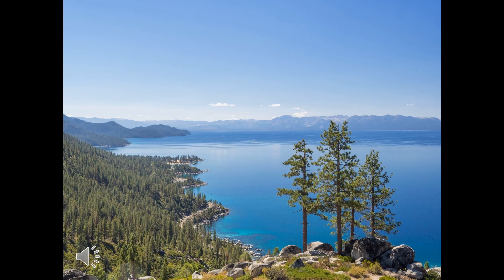Lake of the Sky 39